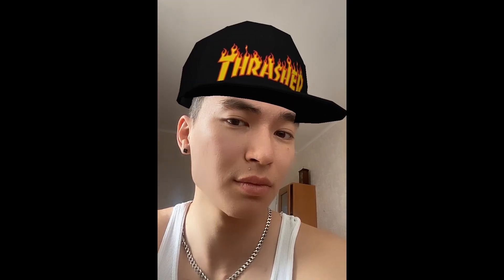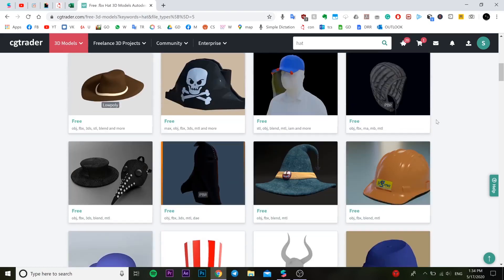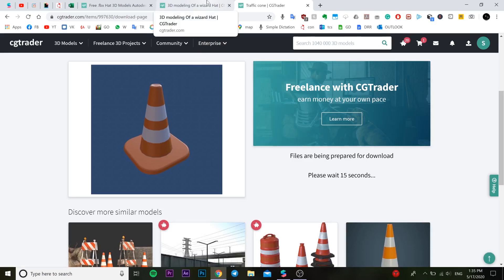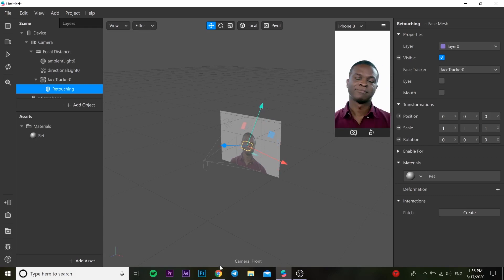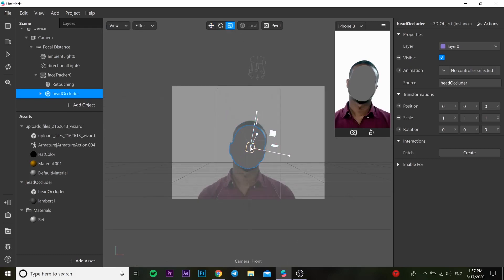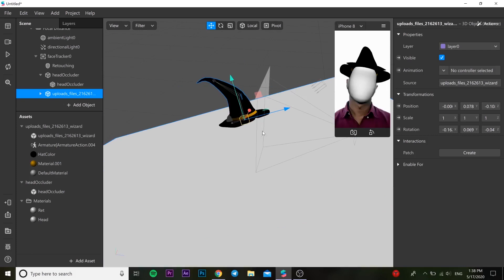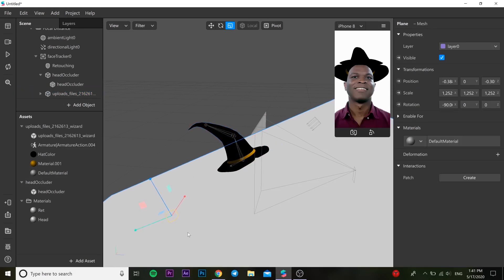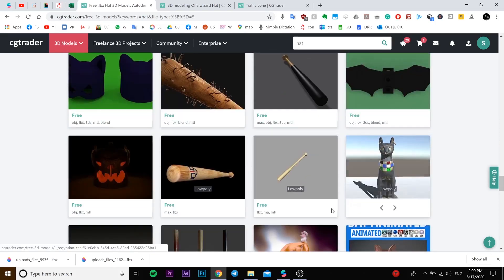3D Hat in SparkAR - Part 44. how to make 3D object filter. 3Д фильтры для инстаграмма.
Guys, it will be nice if you can leave some "TIPs" for me and I can buy a new laptop to achieve my goals to help you to understand the 3D motion, graphics, Photoshop, and Video Effects easier.